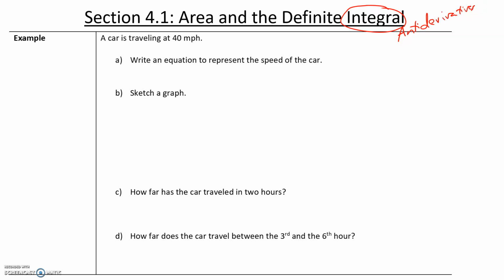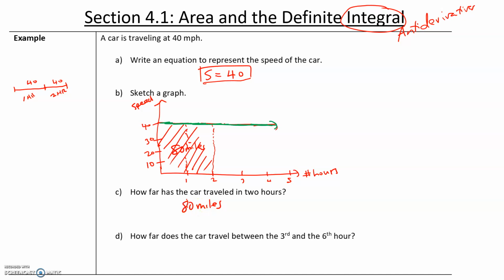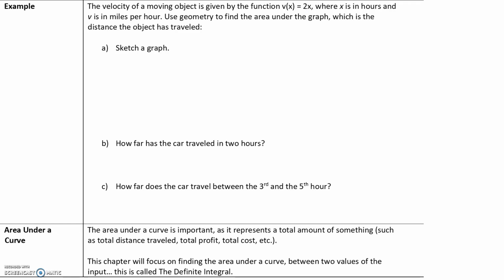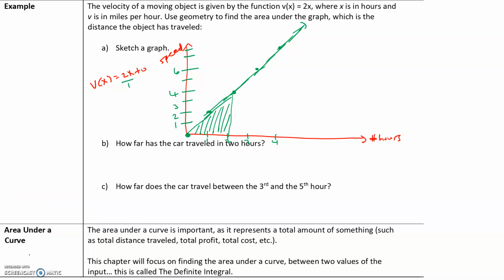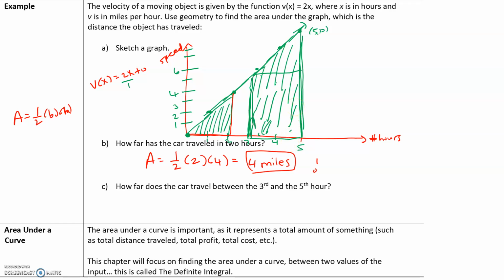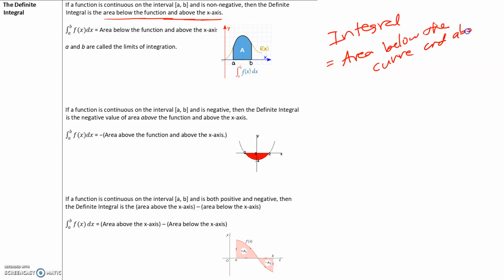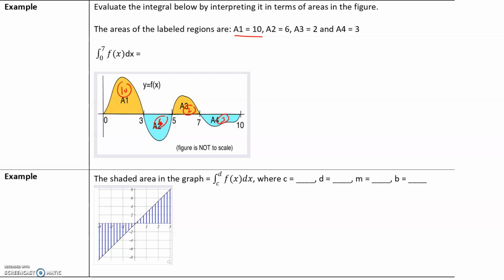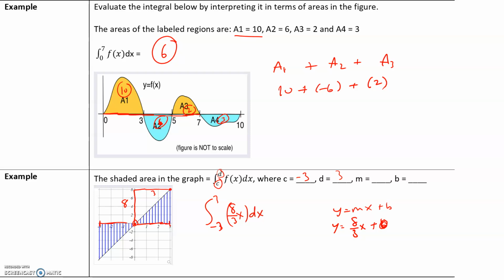Math 150_4.1.1